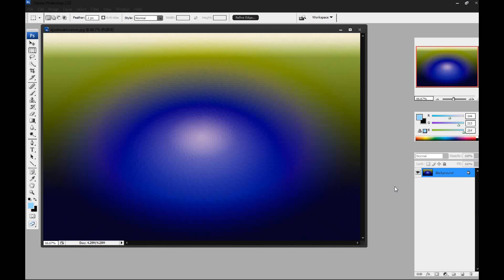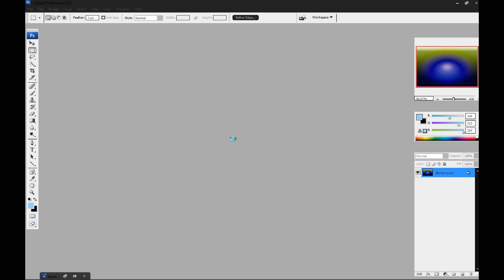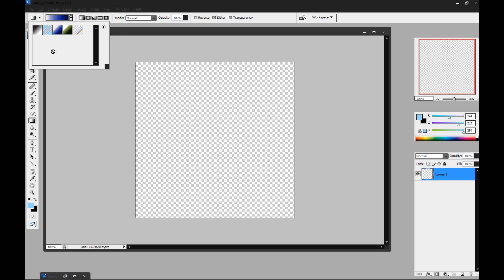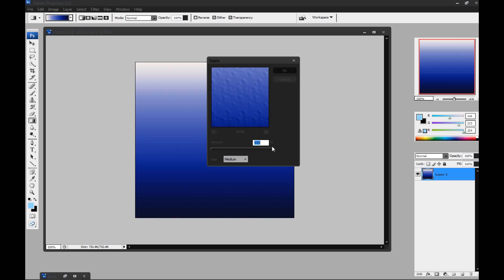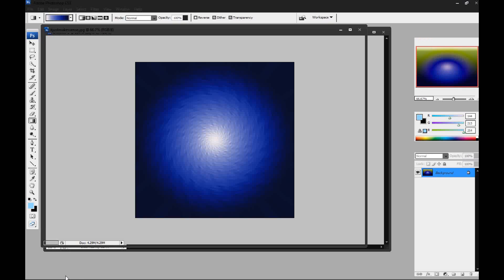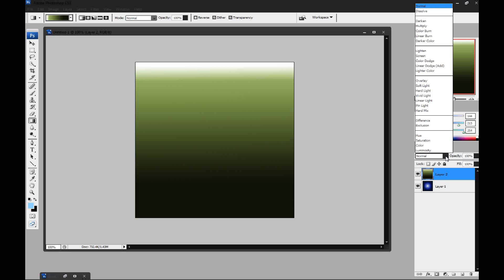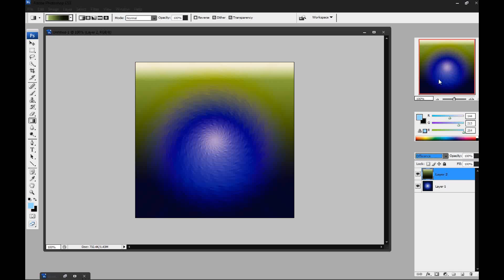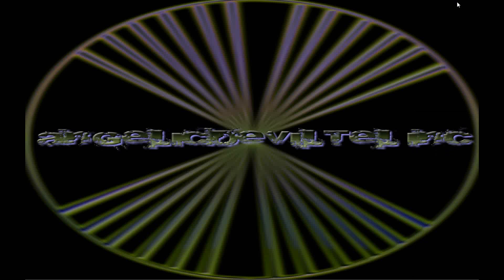Solar Flare Effect Tutorial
In this video I will show you how to create a solar flare effect in Photoshop CS3.